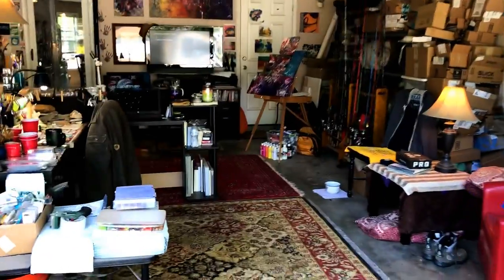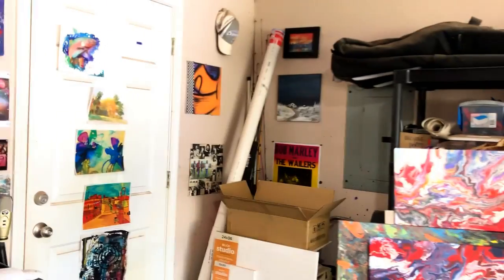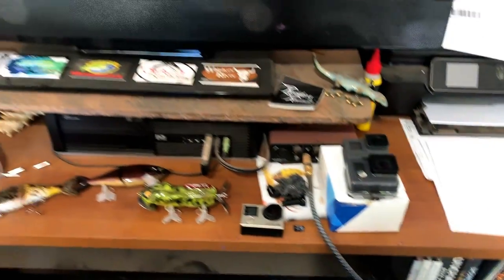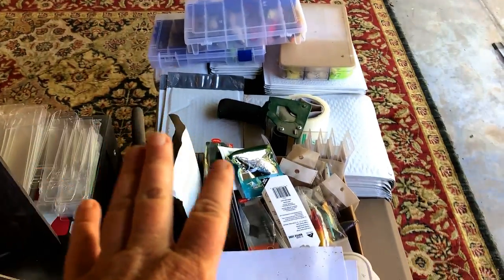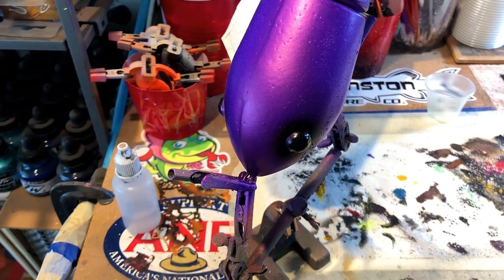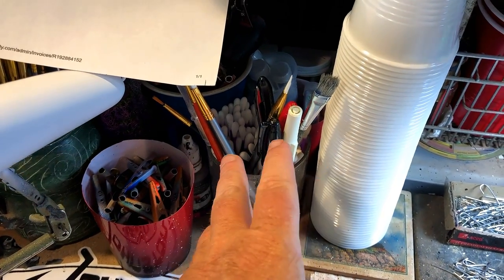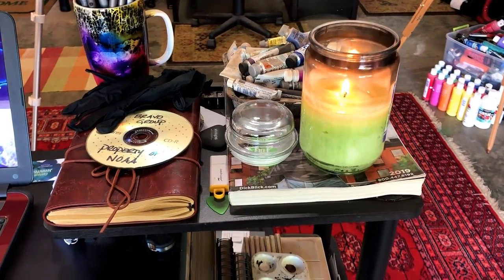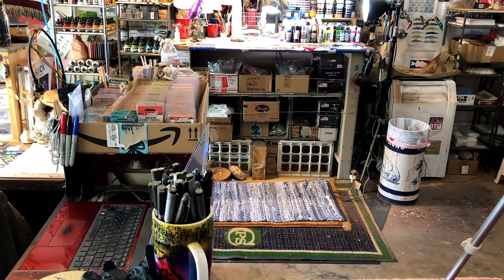2019 JBCo. Studio/Shop Walk Around (A Mini-Tour)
The other ask from y'all thatI wanted to finish up this weekend. Hope you enjoy! Thanks for stopping by... Cheers!

Respirators:
3M (Large)
3M (Small)